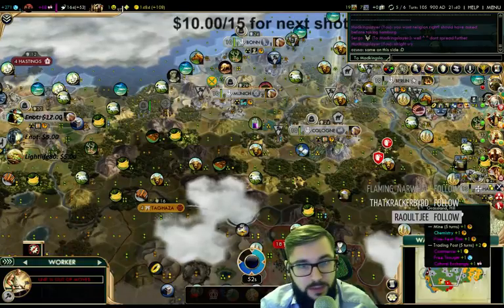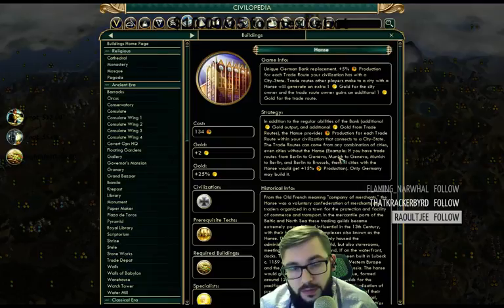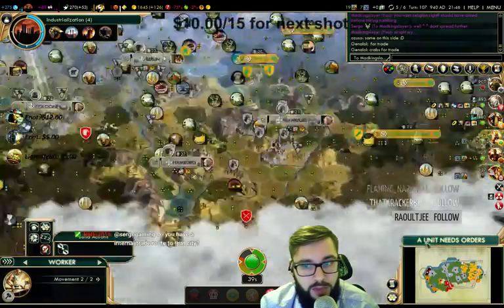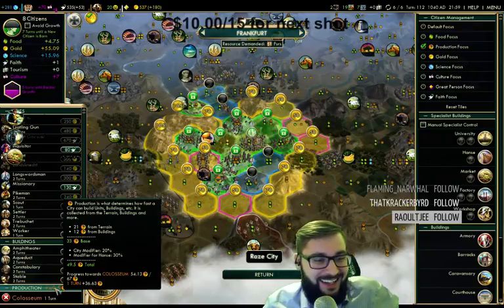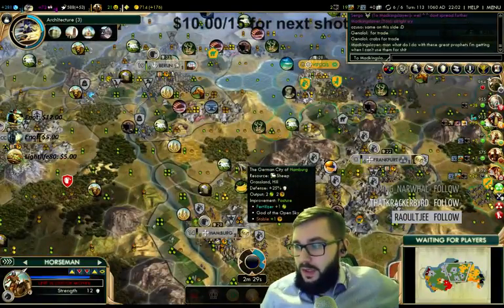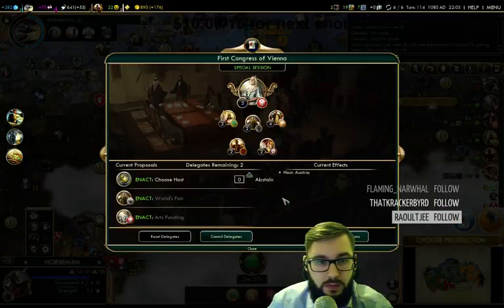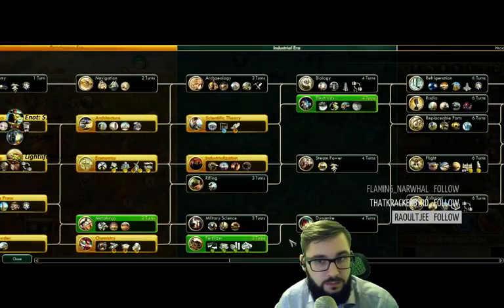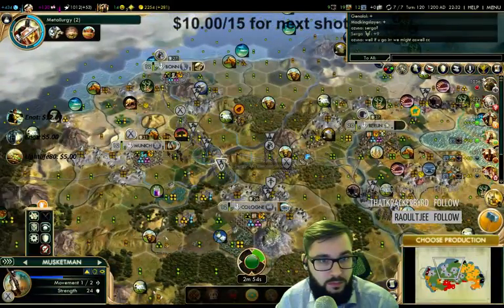Game 11: Germany Part: 4